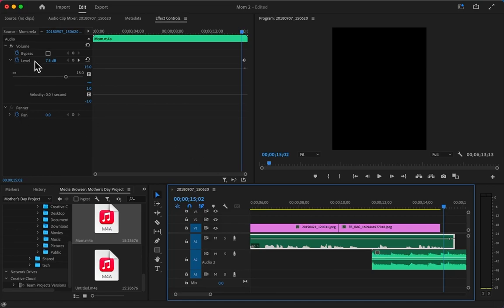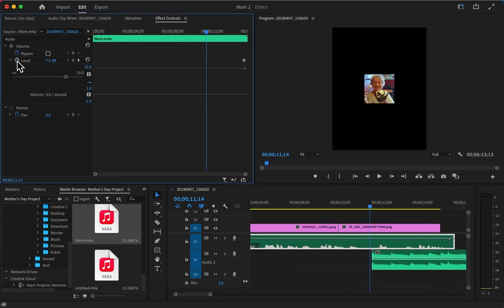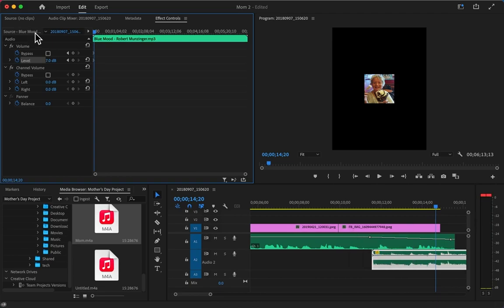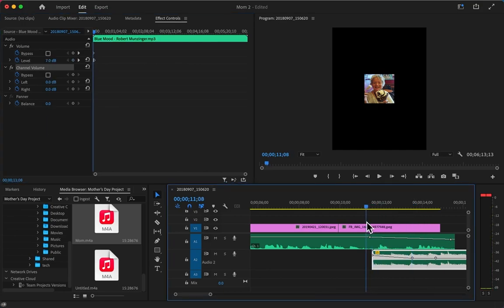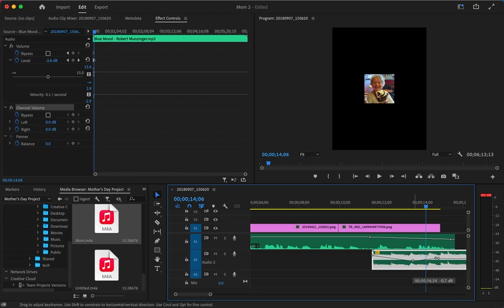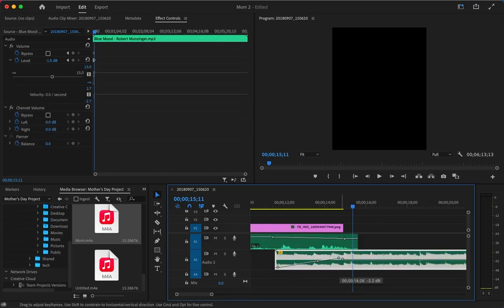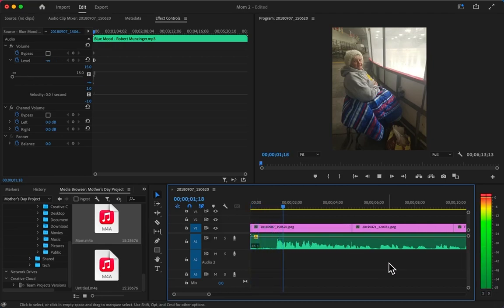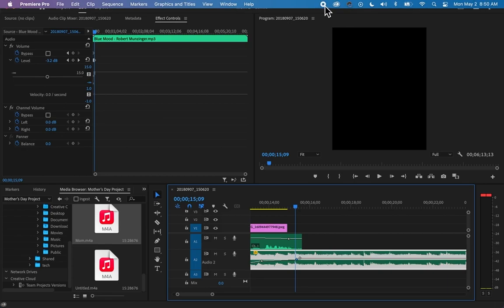Adjusting Overlapping Audio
My videos  designed for instructing Pueblo West High students in Digital Media